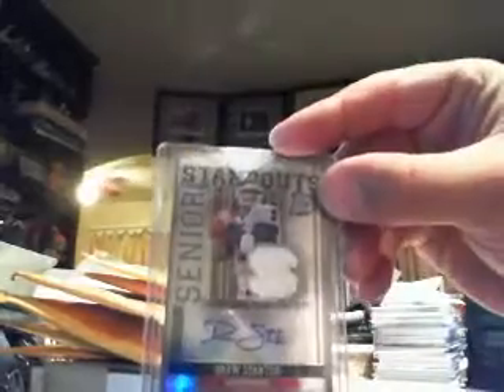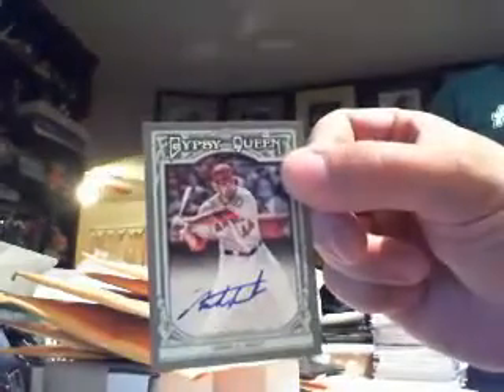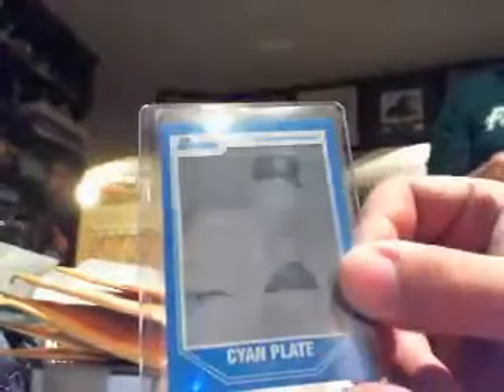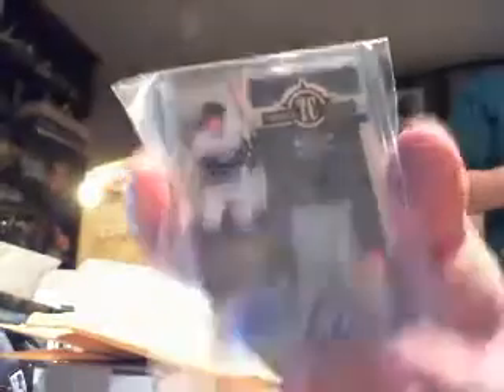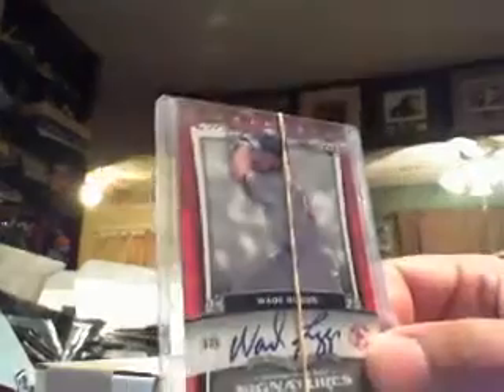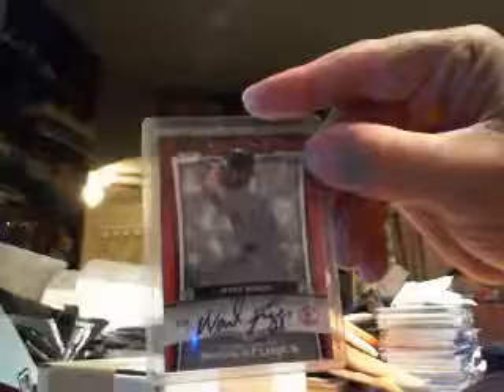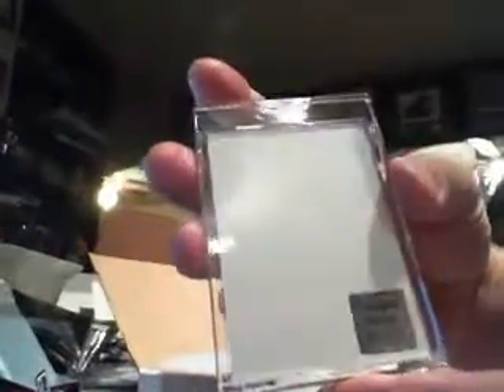Weeks worth of Mail - Boggs, Stanton and Ryan Pope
3rd Pope Printing Plate..hopefully I can find the last one!